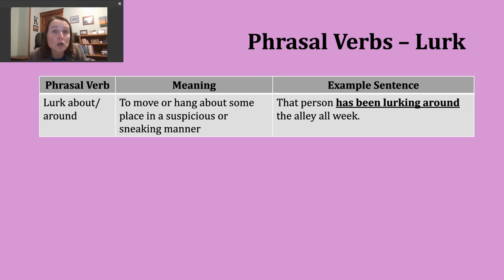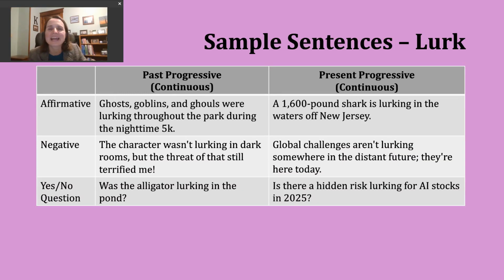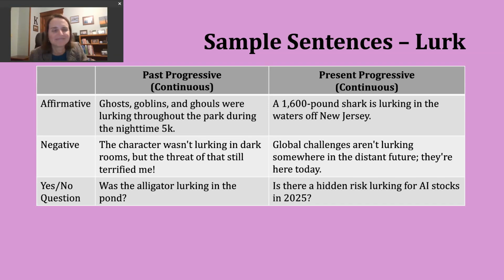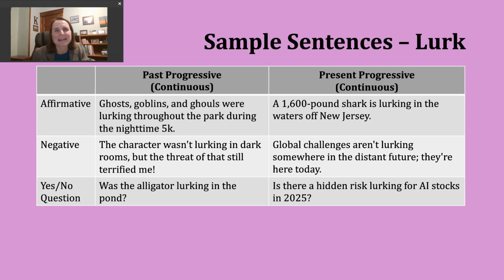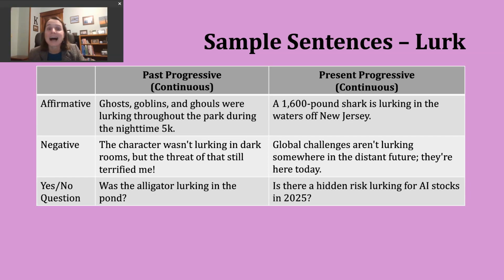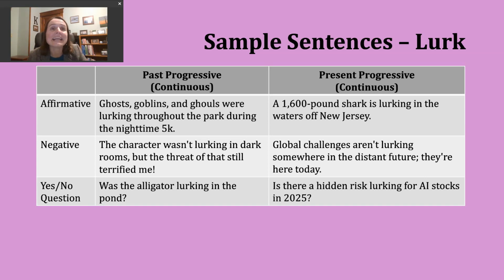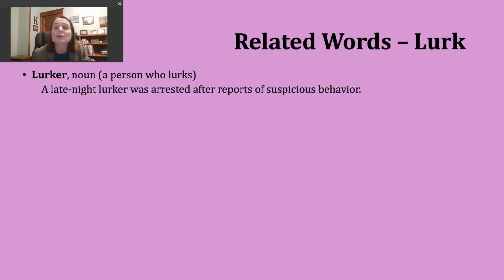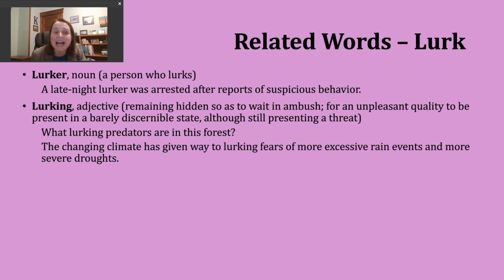Verb of the Day - Lurk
This video discusses (1) some of the meanings for the word LURK; (2) phrasal verbs using LURK; (3) how to form affirmative statements, negative statements, and yes/no questions in the past progressive (continuous) and present progressive (continuous); and (4) related words.